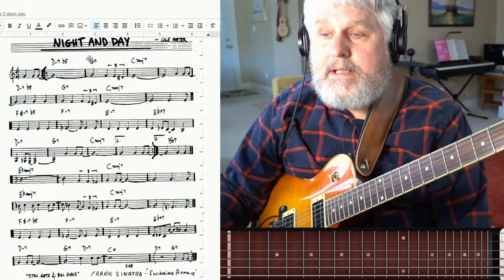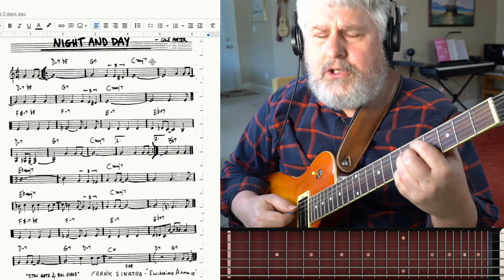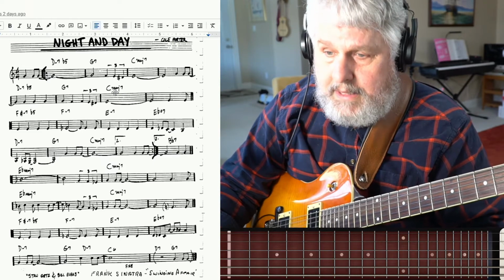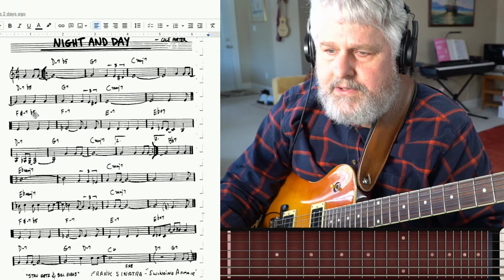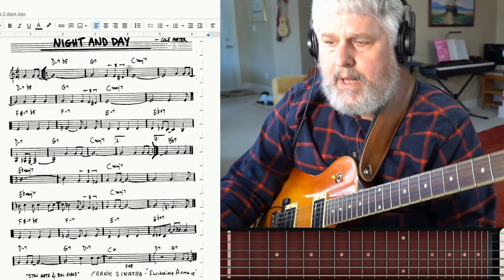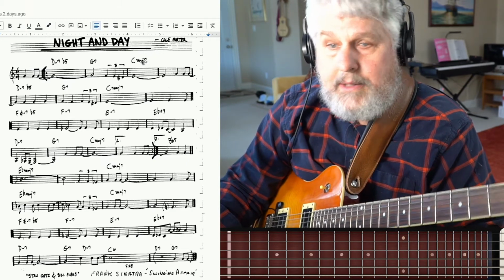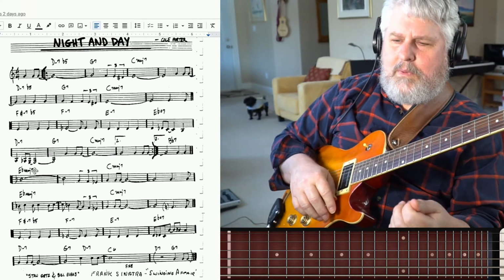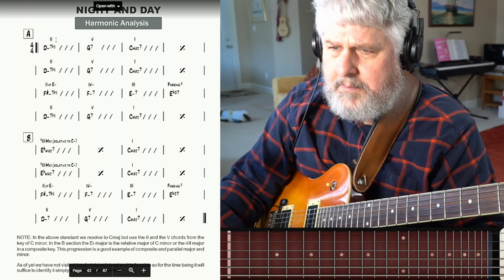Ep.73 | A Harmonic Analysis of "Night and Day" - Jazz Guitar Lesson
1. CHORDS & TRIADS
2. BEGINNER Guitar Essentials
3. JAZZ IMPROV - Essentials For The Improvising Guitarist
4. GUITAR SCALES: A Practical Guide to Understanding the Fretboard

Amazon.com (US)
1. CHORDS & TRIADS
2. BEGINNER Guitar Essentials
3. JAZZ IMPROV Essentials For The Improvising Guitarist
4. GUITAR SCALES: A Practical Guide to Understanding the Fretboard